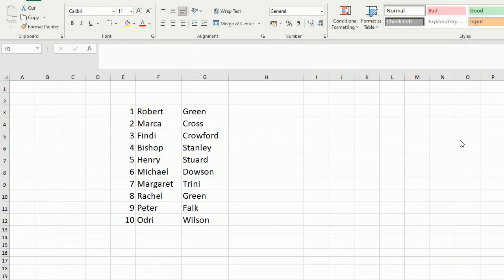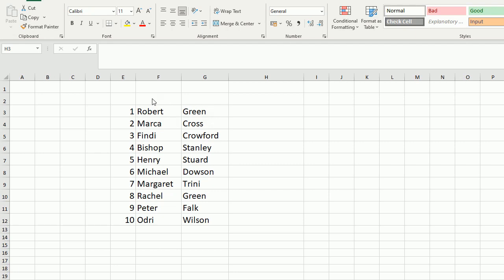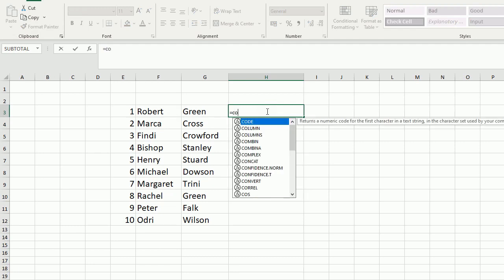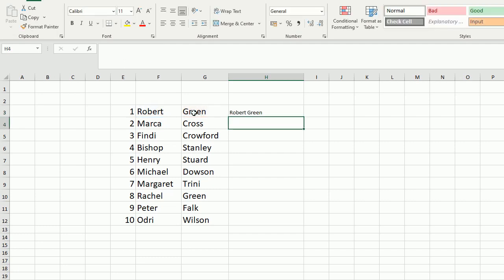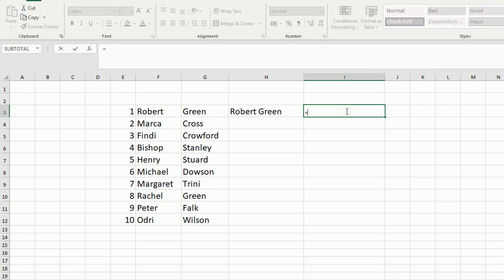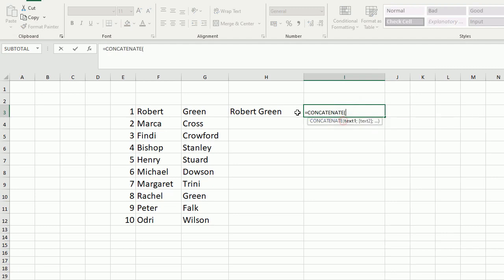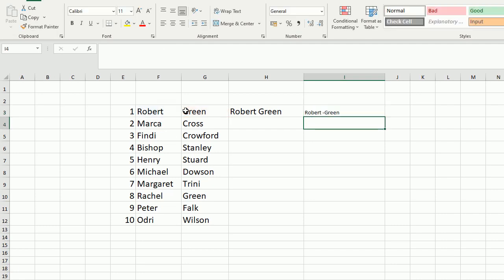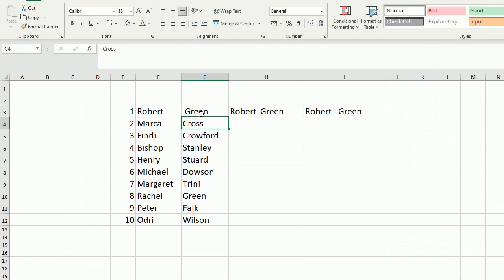Concatenate Function in Excel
Unlock the power of Excel with our latest tutorial on the Concatenate function! 📊 In this video, we'll walk you through the ins and outs of Concatenate, a valuable tool for combining text from multiple cells into one. Whether you're a beginner or an Excel pro, you'll discover how to use Concatenate to streamline your data manipulation tasks.

Join us as we demonstrate real-world examples, tips, and tricks to make your Excel experience even more efficient. Say goodbye to manual text merging and hello to a faster, more accurate workflow. 🔗💼"

Feel free to customize and expand upon this description as needed for your YouTube video.